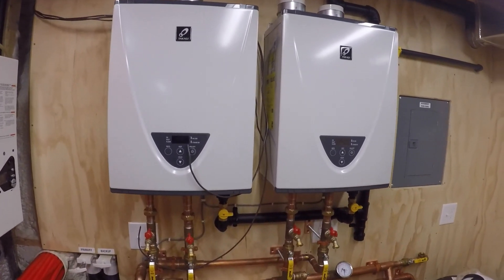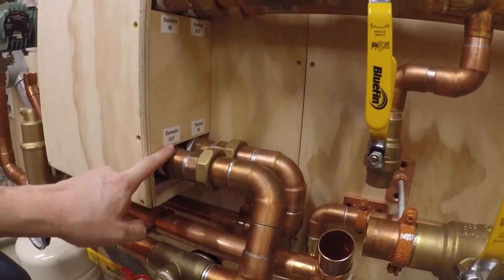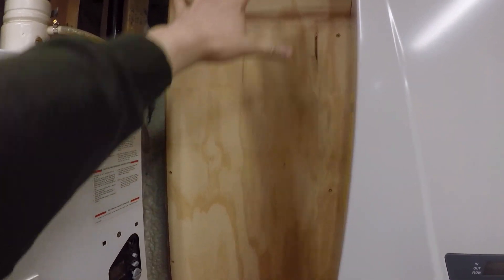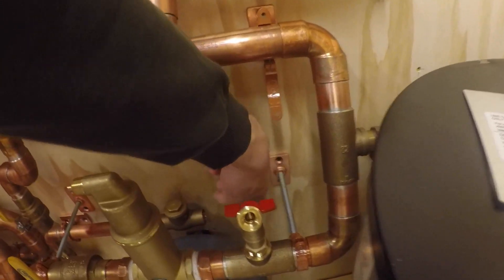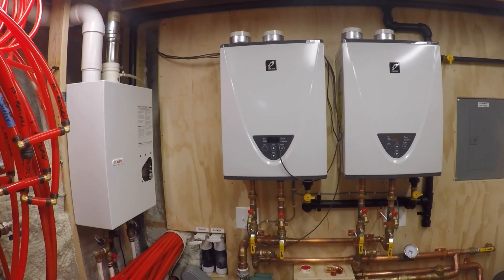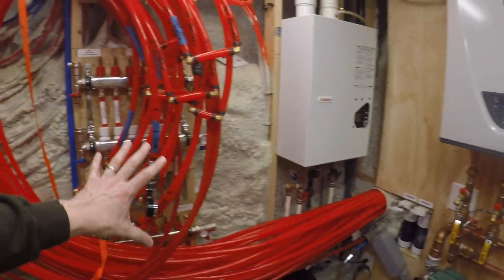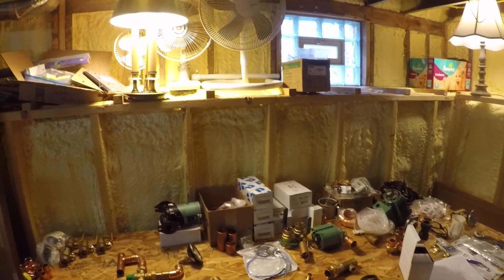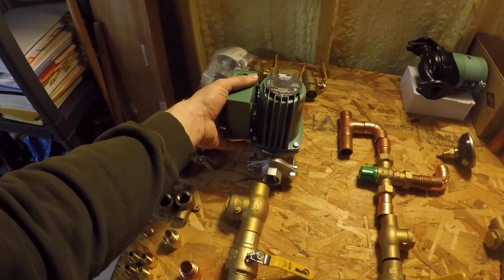Installation Progress: Primary Loop Complete, Secondary Loop Ideas - Episode 12 [5-11-2020]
This video was recorded on May 11th, 2020 as I started to get back to working on my heated driveway, radiant heat and domestic hot water system after the chaos and onset of the COVID-19 Pandemic.  By this point, I had the primary loop pretty much complete with the exception of a few solder joints and the domestic hot water tank piping / plumbing.

I start by discussing how I piped the Tankless Water Heaters using reverse return, and how I piped in the primary loop T that will allow the domestic hot water tank to always get the hottest water first (priority).  I then show where the cold water enters into the primary loop, to replace any hot water that is leaving the tank, and how I soldered in purge / isolation valves to allow future maintenance / flushing of the domestic side of the Flat Plate Heat Exchanger (FPHX).

I discussed how I piped the primary loop to accept (2) Taco 0013 pumps if 1 did not provide the necessary pressure / head, however as noted in the video, 1 Taco 0013 is easily able to provide 4 GPM to each heater (8 Total).

I then showed my progress on the secondary loop, including where I decided to located the temperature and pressure relief valve, Spirovent, and the various purge valves.  The supply and return manifolds had not been built or mounted yet at this stage, so I then went over to the bench to discuss my thoughts on how I would plumb them.

At the time this was recorded, I was considering use of 3-way mixing valves to temper down the supply glycol feeding the radiant zones, but later decided to use full-port 3-way bypass valves instead.

I apologize for some of the camera work and the noise in this and some of my earlier videos.  I did not realize the mount I was using was causing so much feedback into the mic of the GoPro.  I later switched to a different mount, and improved my camera work as time went on.

If you’re new to my channel and want to start at the beginning, I highly recommend you visit my Heated Driveway / Snowmelt playlist which can be found

The playlist will have all of my videos in the proper order form start to present, regardless of the date I uploaded them.  It starts with how I designed the PEX and Snowmelt Loop Layout, shows the process of installing the actual heated concrete slab, demonstrates how I did the math to calculate the boiler and pump sizes, installation of all of the components, and ends with lots of time-lapse of the system melting snow.  It also includes snowmelt system startup and shutdown videos, as well as walkthroughs of the mechanical room, continuous circulation design and electrical system.

I will be uploading more videos of the system in action each winter, as well as several videos of the installation process, including soldering, filling with glycol, venting, etc.